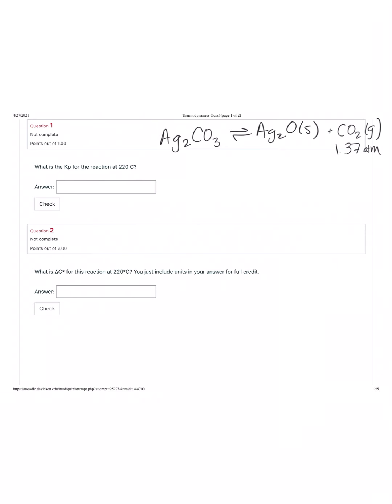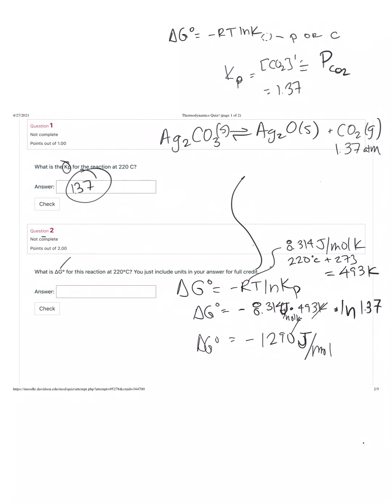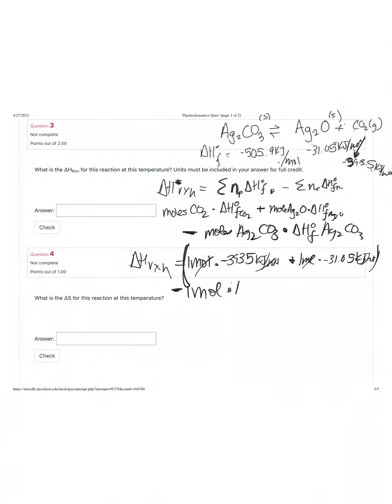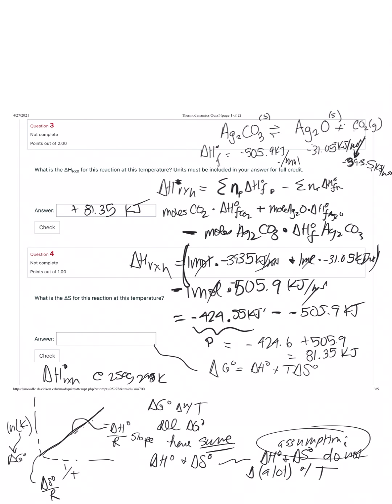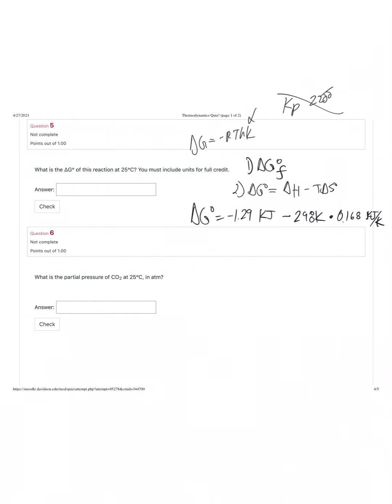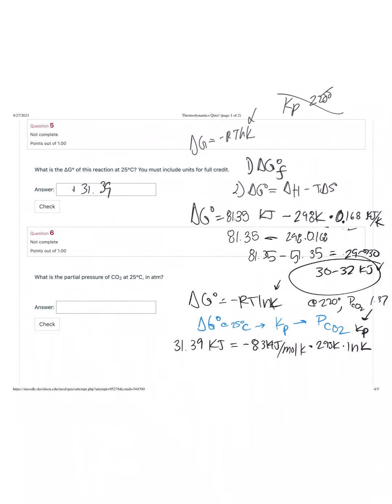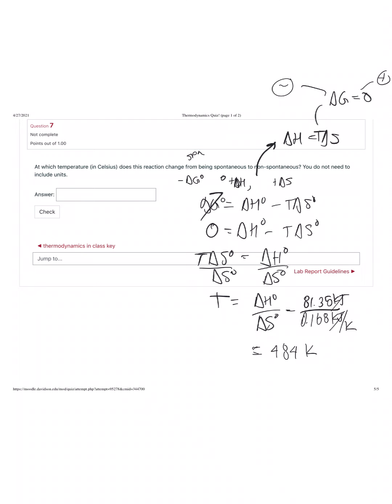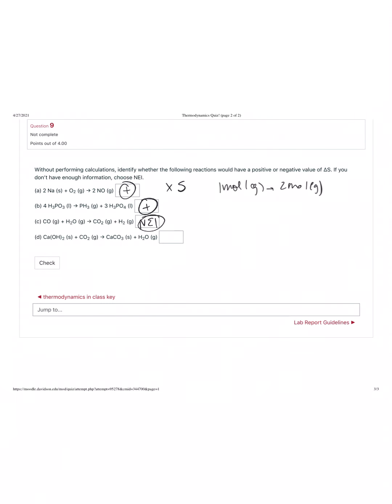thermodynamics quiz walkthrough